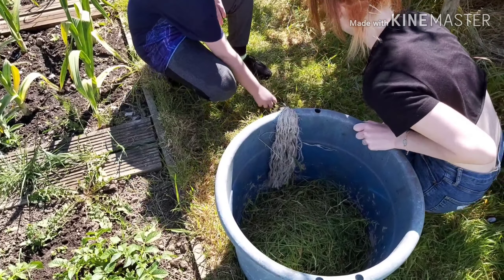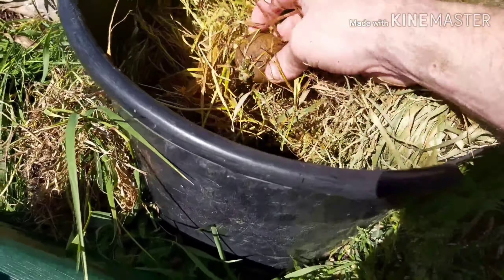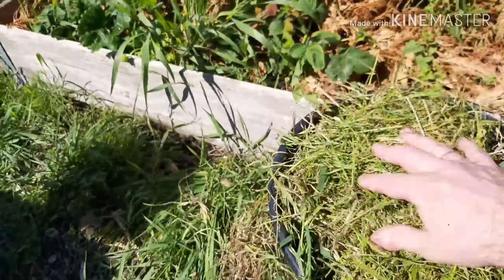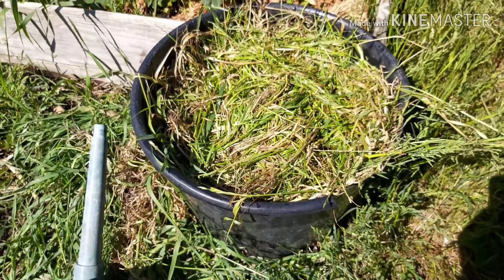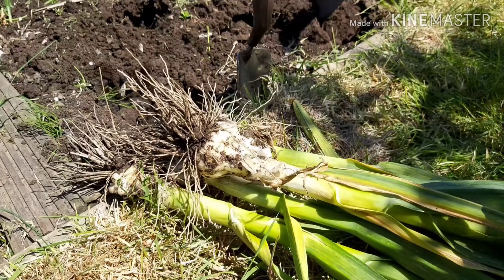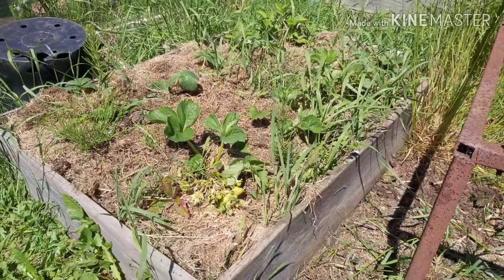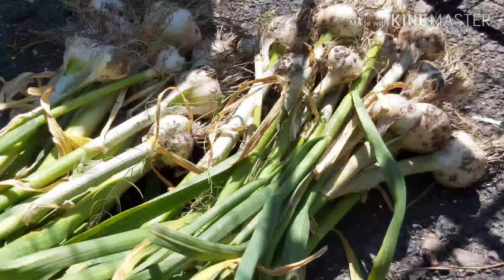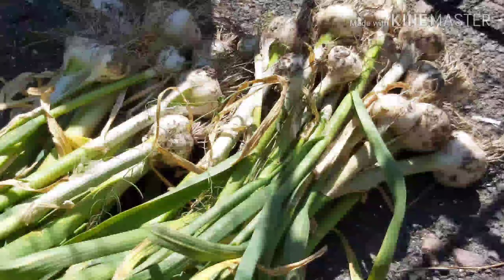Shed Wars: early June update and allotment jobs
At the start of this video is an update on the Shed Wars challenge as we take a look at how the seed potato in a bucket of grass cuttings is doing.  After that, there are plenty of allotment jobs for this time of year and we look at planting brassicas, sowing turnips from seed, earthing up potatoes and harvesting garlics and elephant garlics. We also show you how we prepare our garlics for storage after the harvest.

"Purple Top Milan"

Chapters:
0:42 - Shed wars
2:48 - Earthing up rows of potatoes
4:05 - Harvesting garlic
7:08 - Harvesting elephant garlic
11:08 - Netting the strawberry bed
14:29 - Planting out turnips, kale and purple sprouting broccoli plus lots of chatting with Ruby
30:21 - Watering the chillies and peppers in the greenhouse
31:08 - Storing the garlic harvest

I am in team Woodcutter for Shed Wars, here are the playlists for each team: